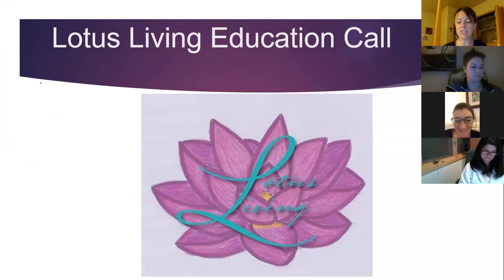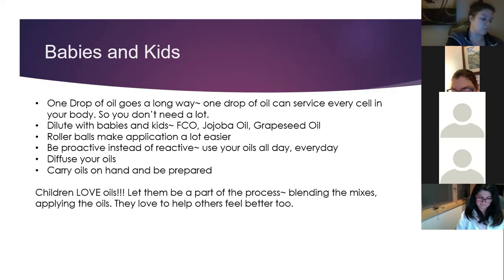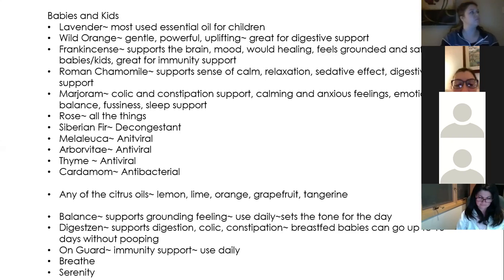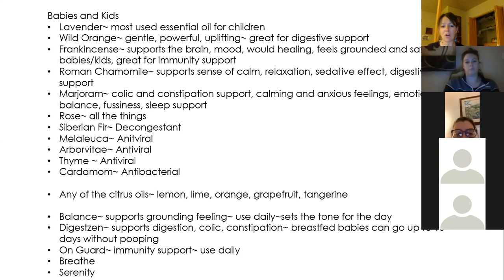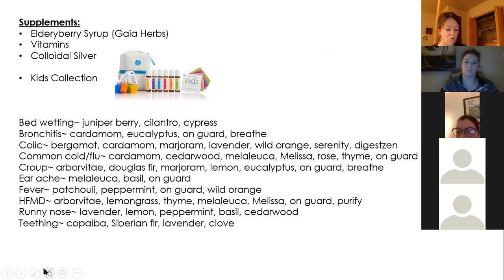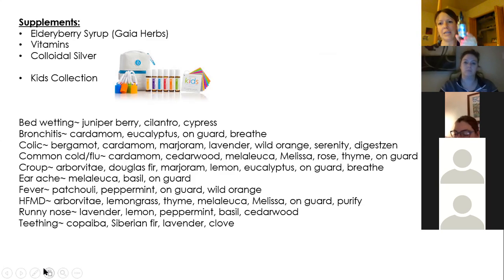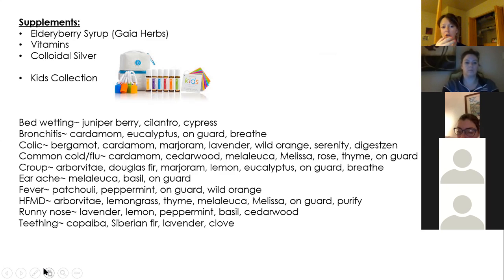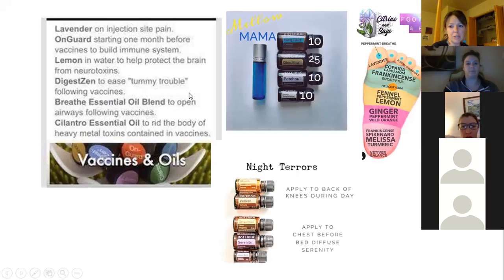Oils for Babies and Kids